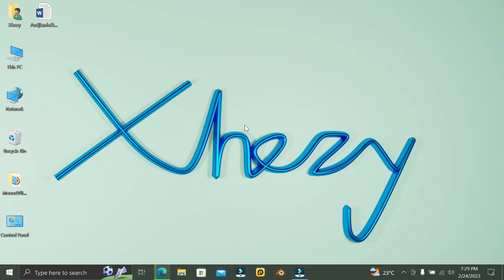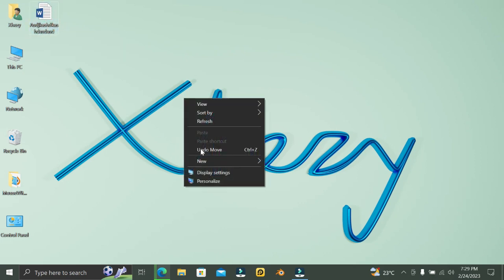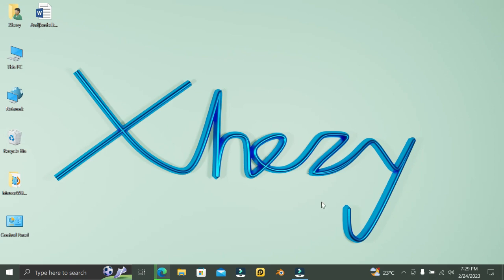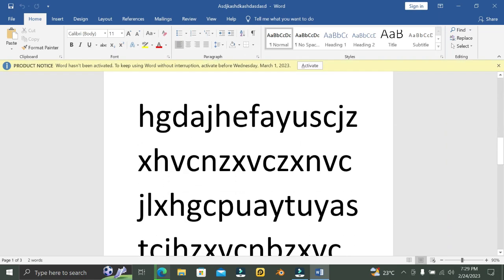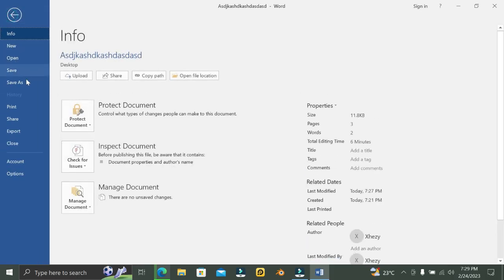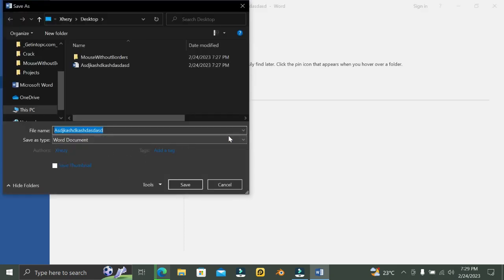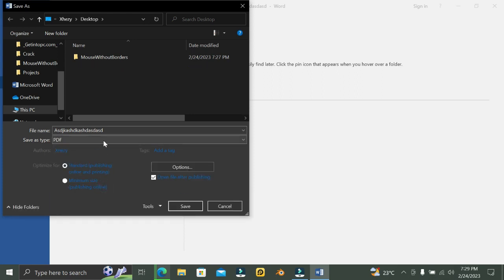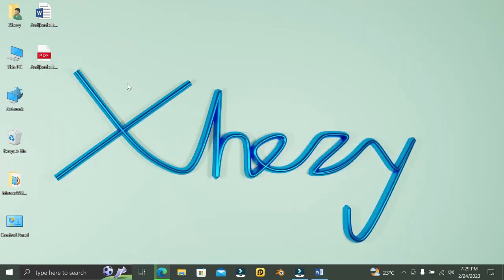How To Convert Word File To PDF | MS Word To PDF Format | Save A Word To PDF